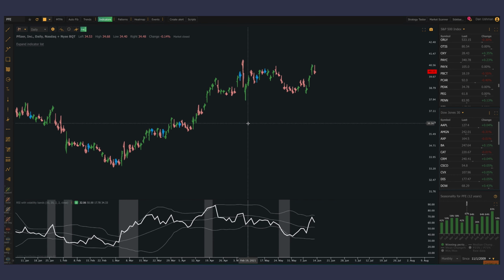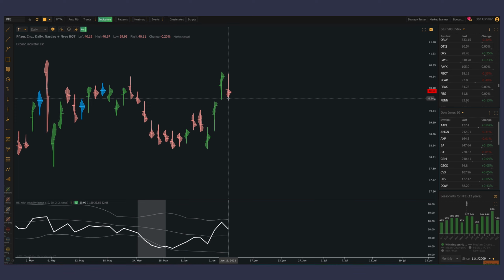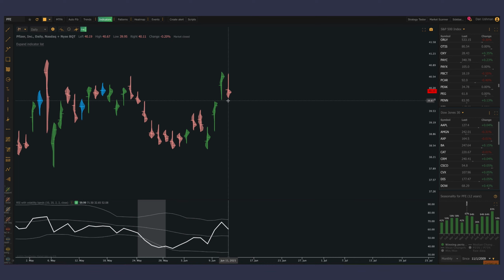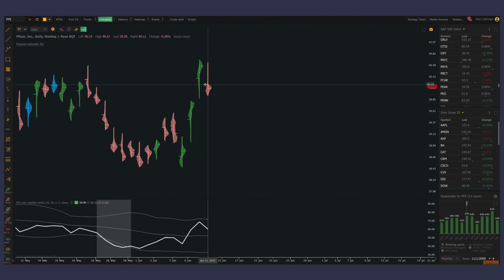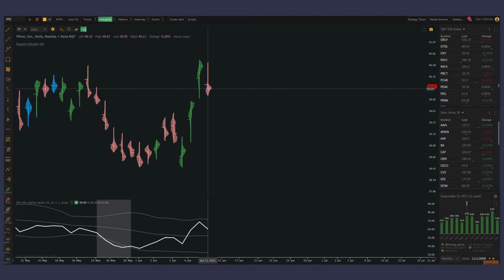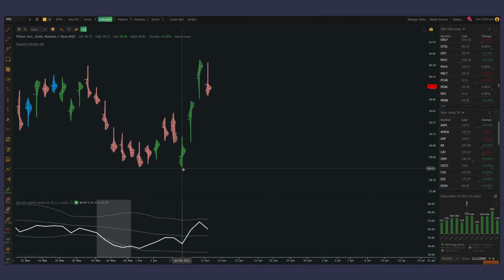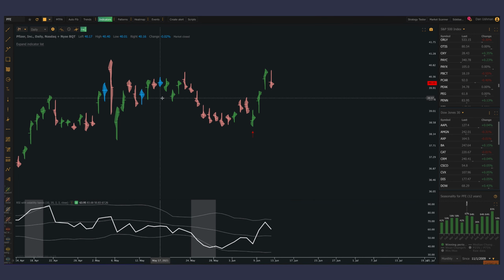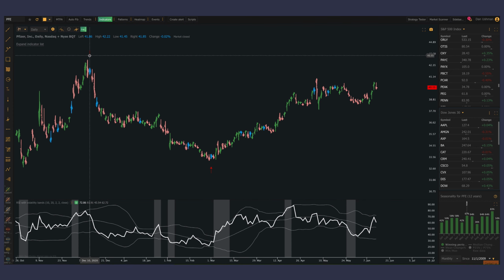TrendSpider Raindrop Charts